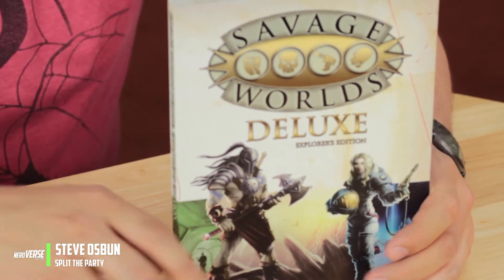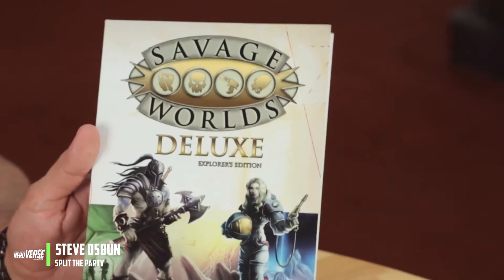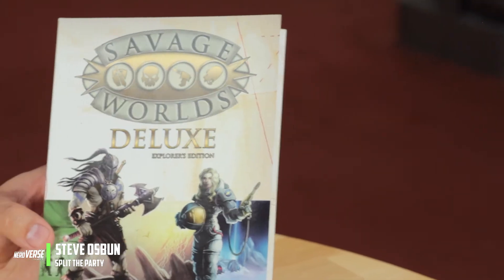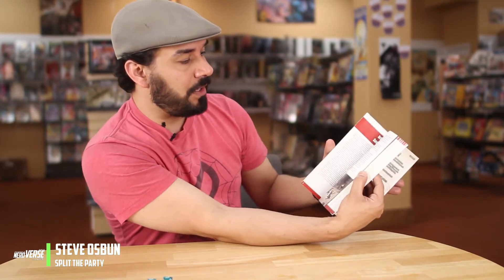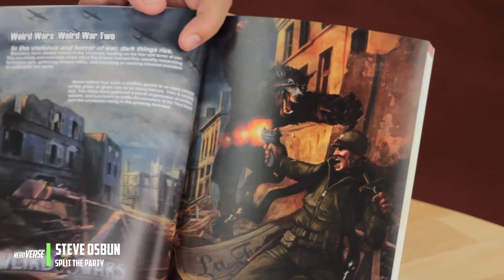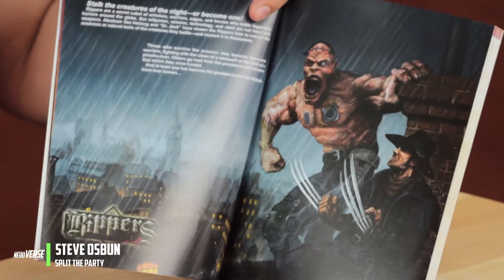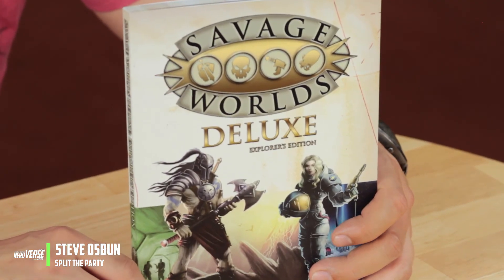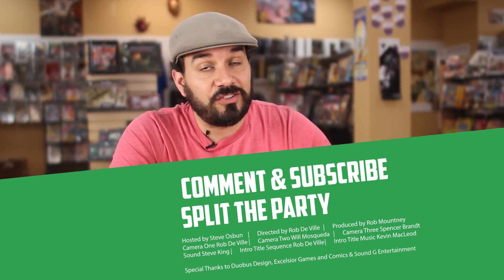Steve Explores Savage Worlds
Savage Worlds is the core rules for all of Pinnacle’s current roleplaying games, including Deadlands, 50 Fathoms, Weird Wars: Rome, and more. It has everything you need to play narrative or miniature-based games, with quick, simple, yet comprehensive rules for everything from combat to Dramatic Tasks, Chases, and Interludes. The emphasis is on less bookeeping for the Game Master so he can quickly and easily create worlds and adventures for any setting, and focus on the players and their actions during frenetic combat.

Steve Talks about the simplicity of the system and the ease of play as well as the joys of using a single system that really has everything you need to get right off the ground without being bloated by rules and mechanics.

& Sound G Entertainment